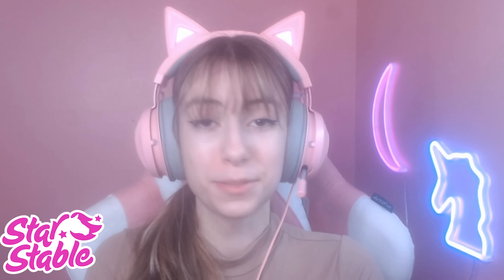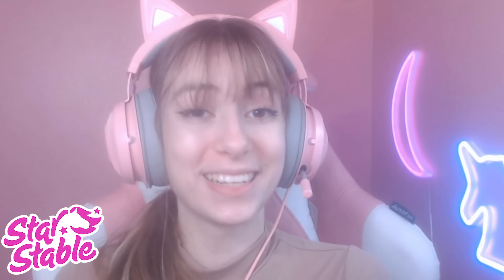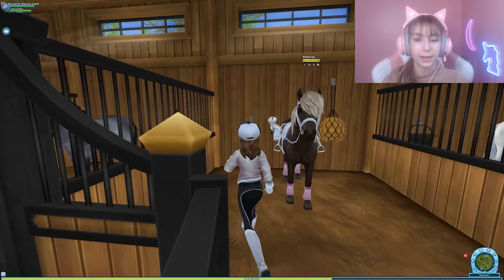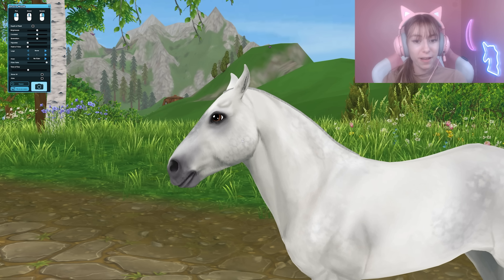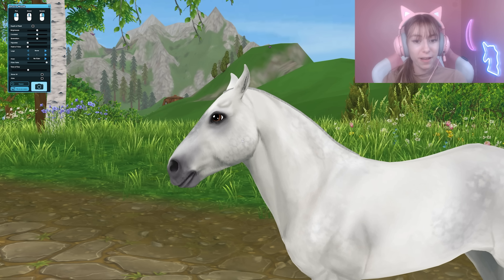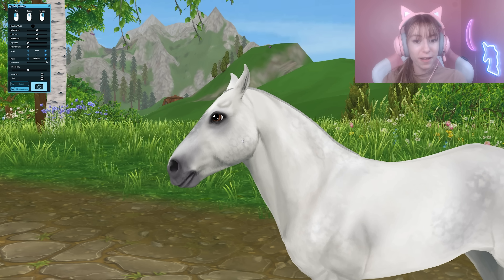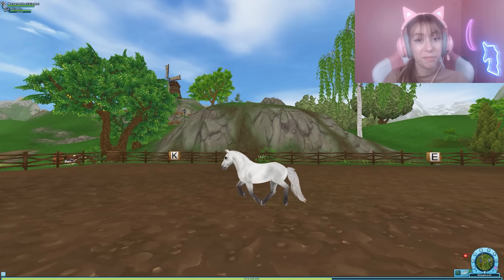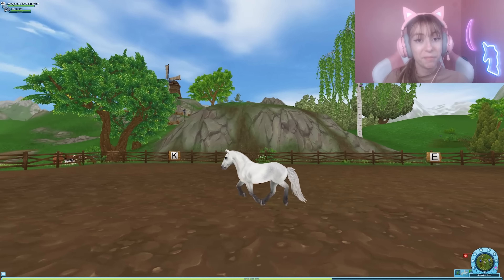BUYING New GRAY ICELANDIC *APP HORSE* 🐴 Star Stable Online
A NEW APP HORSE Has Arrived to star stable online! 😍 Finally the Grey/Gray app horse can be bought and brought into the game and played with! You can buy it through the app after leveling it to level 10 and transferring it to your game! 🐴

0:00 - 0:40 Intro
0:41 - 2:40 New Icelandic
2:41 - 7:30 Details In SSO
7:31 - 11:20 Gaits & Manestyle
11:21 Outro

•    Q & A   •

•SSO Name: Margaret Sharkblanket 🦈
•SSO Server: Night Star ⭐
•Level: Currently Level 2️⃣0️⃣
•Recorder/Editor: Check Out This 🎥

- star stable online horses 2021
- sso buying horses 2021
- star stable buying new horses
- sso new app horses
- sso buying app horses 2021
- star stable gray app horse icelandic
- sso grey app horse icelandics updated
- sso generation 3 icelandic horses

- Sharky ♡